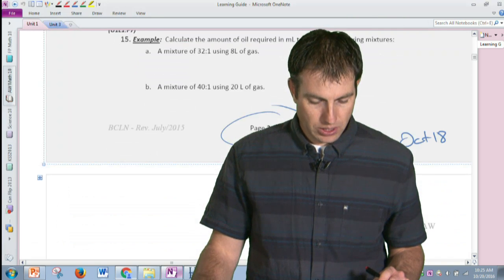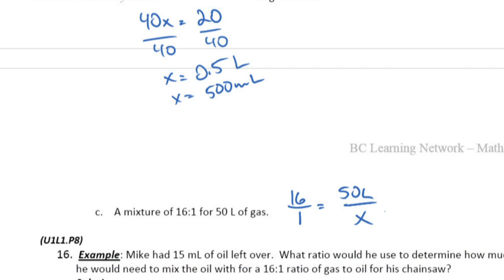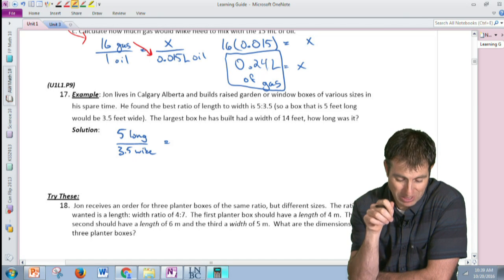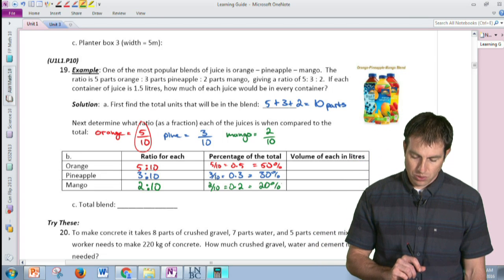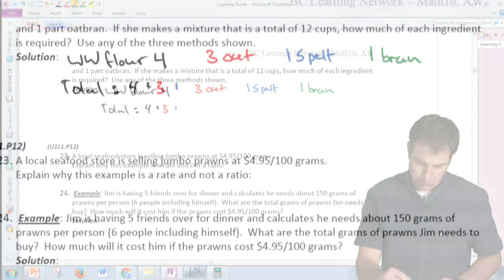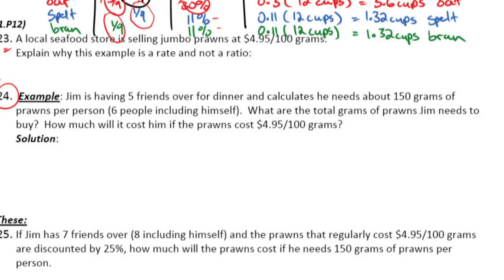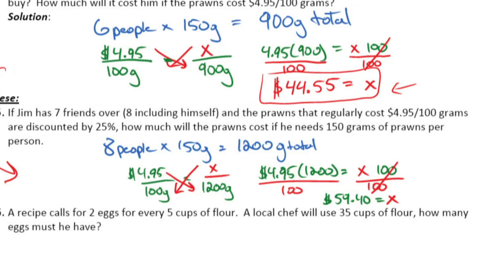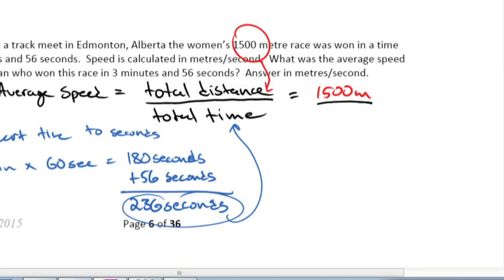A&W Math 10 October 20, 2016